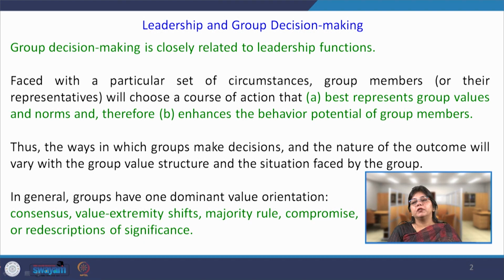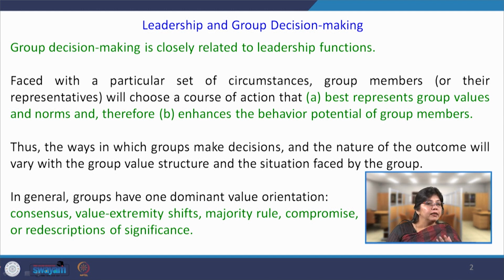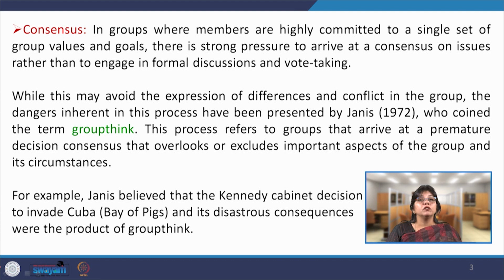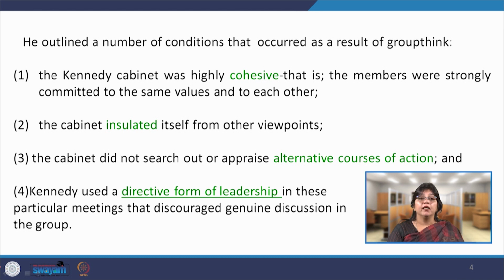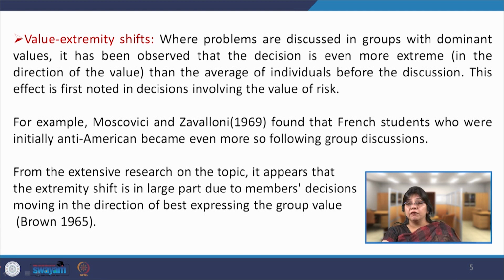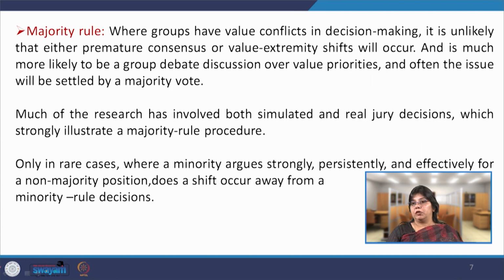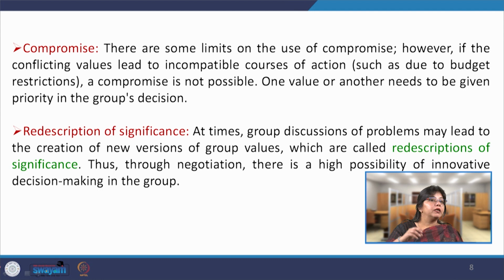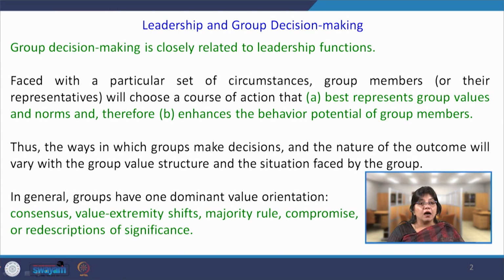Lecture 52 : Group Leadership- Part XI